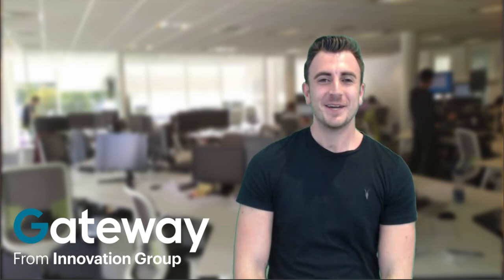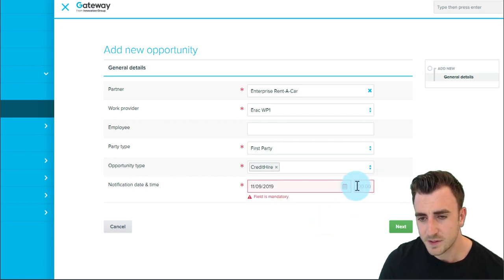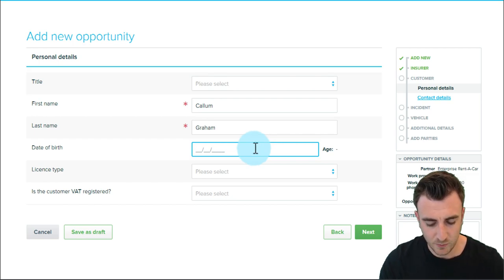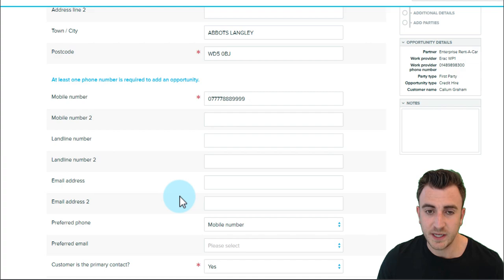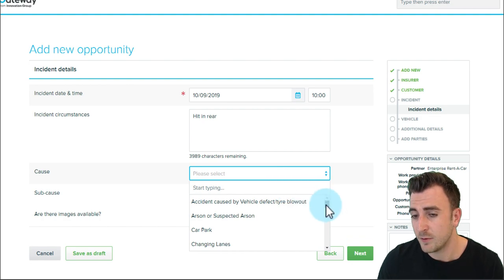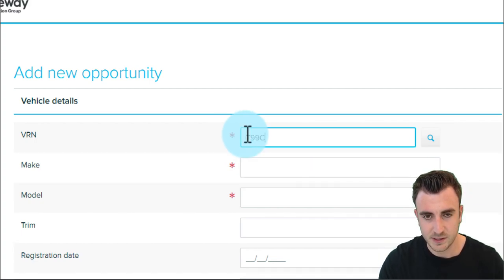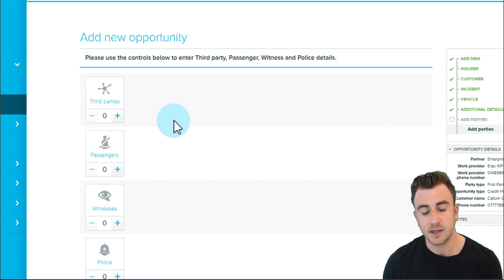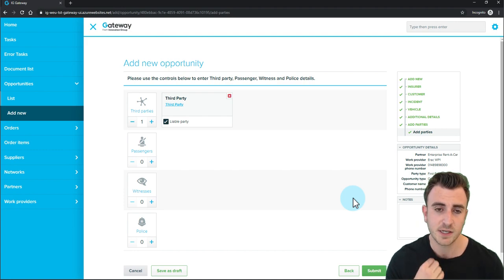Demo Version of Add Opportunity